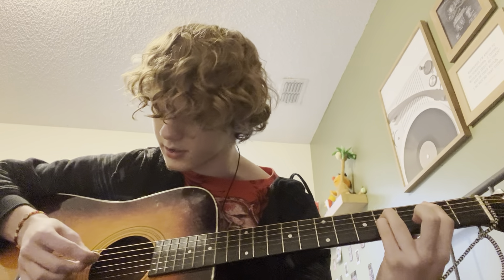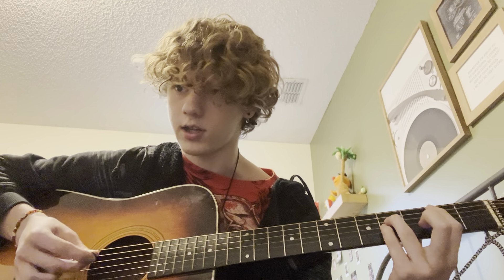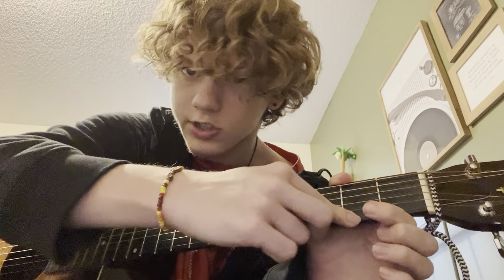How to play Pretend by Alex G- tutorial